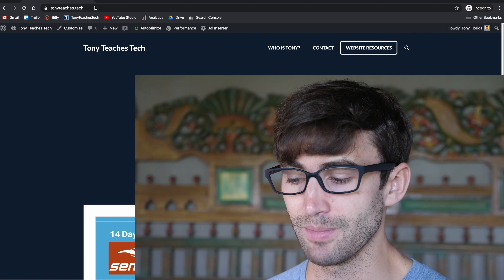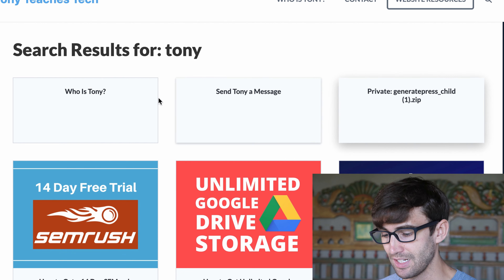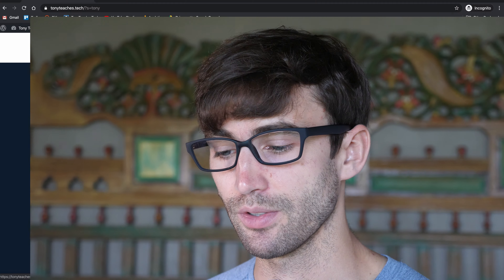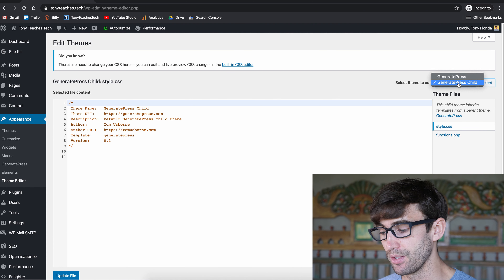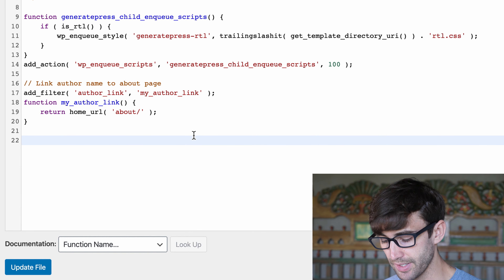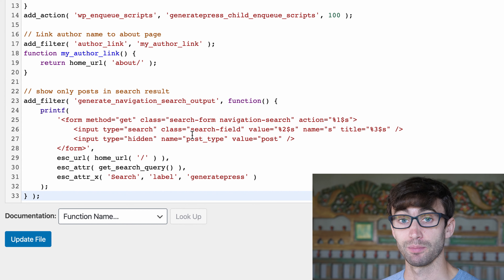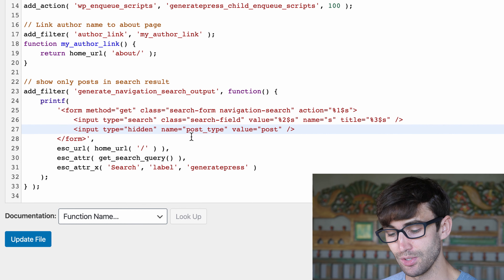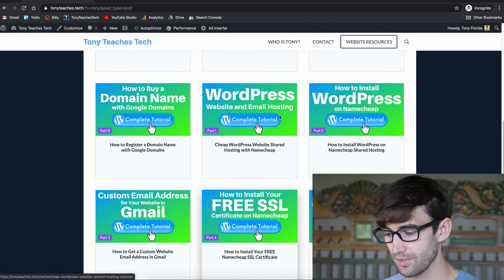How To Exclude Pages from WordPress Search Results and Only Show Posts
Learn how to exclude pages from your WordPress search results and instead only show blog posts. By adding some code to our child theme, we can filter search results and only display posts.